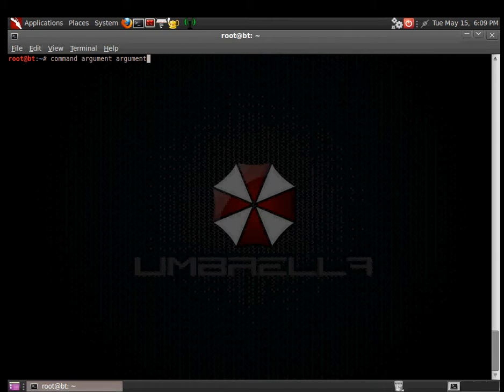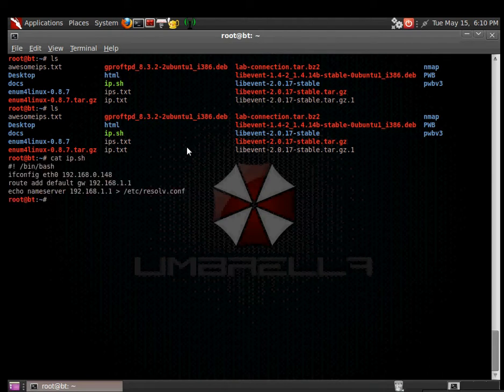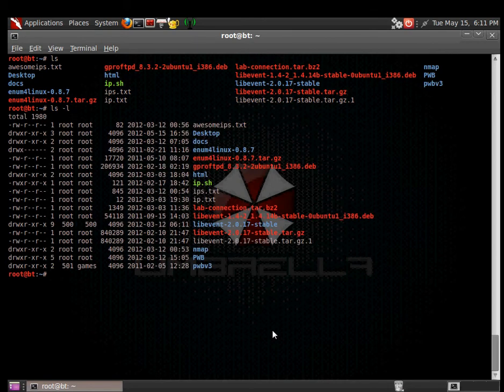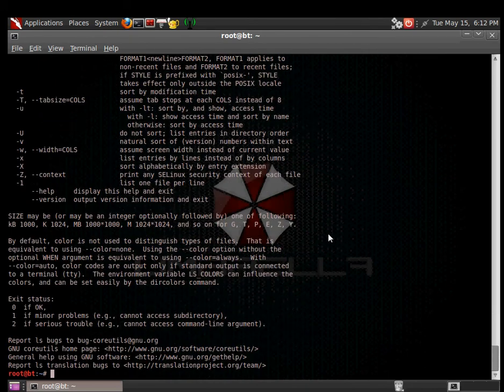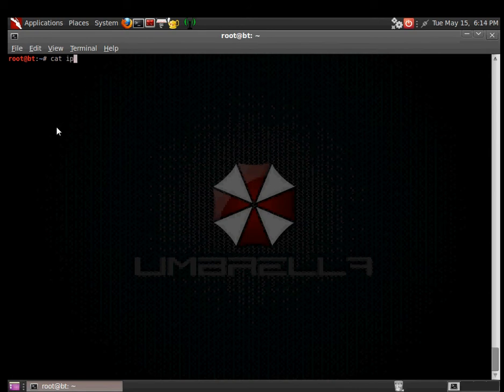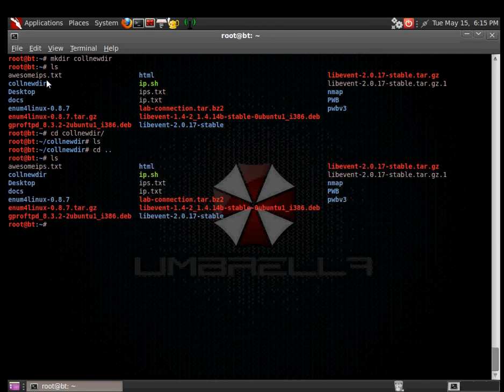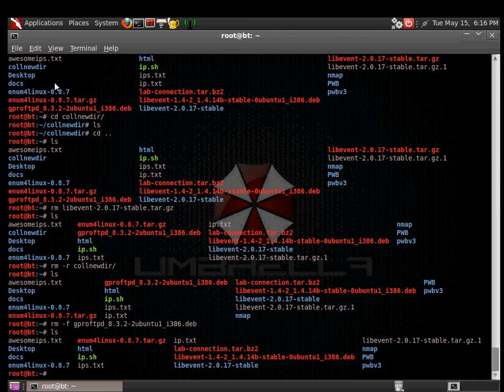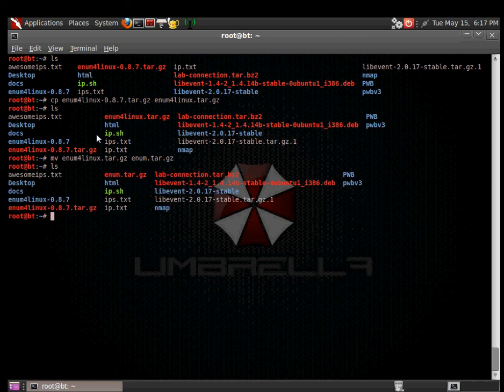UFPTC - Unit 1-3 - BASH Basics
I go through some terminal basics.
by NapalmF!re

umbrellaforums.co.cc